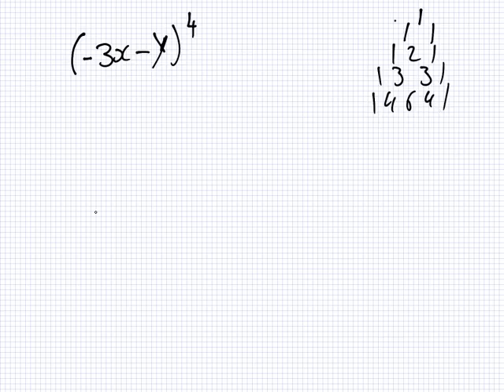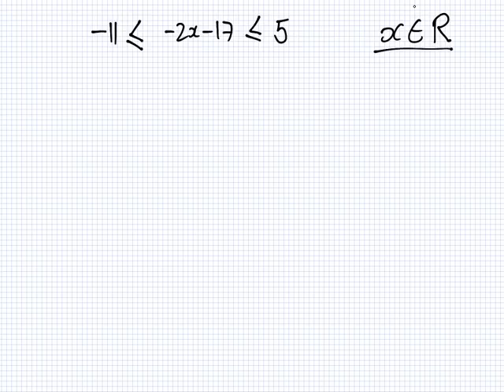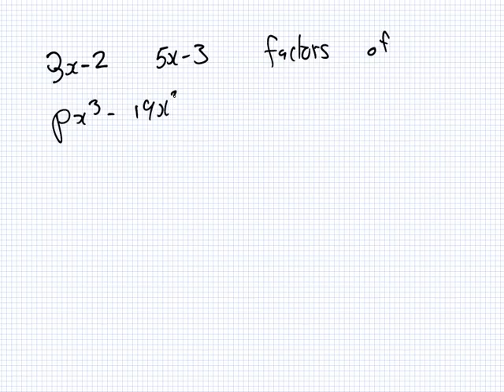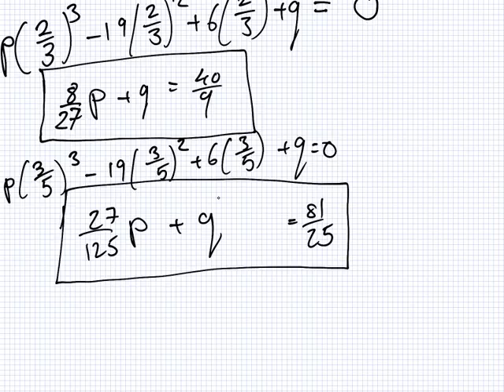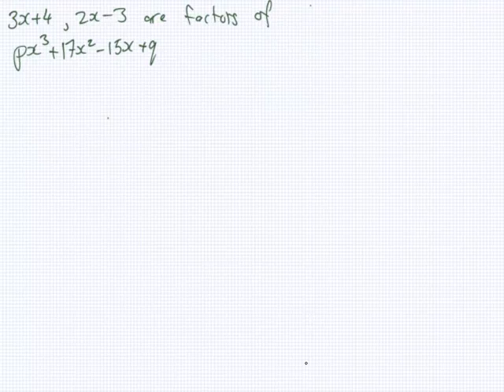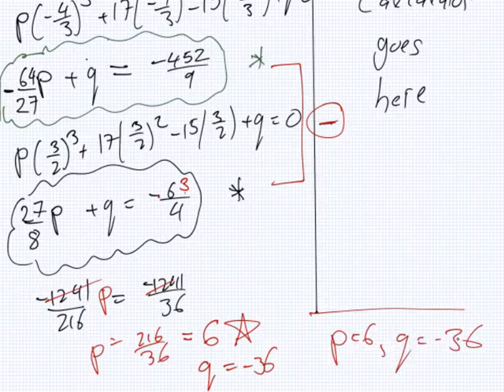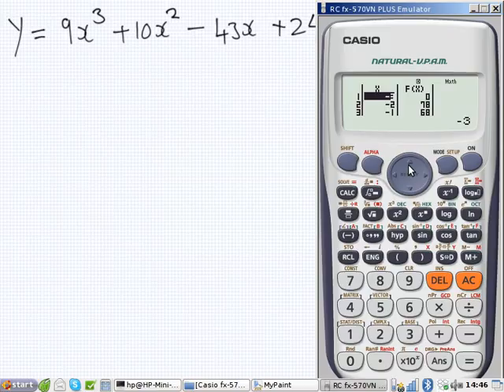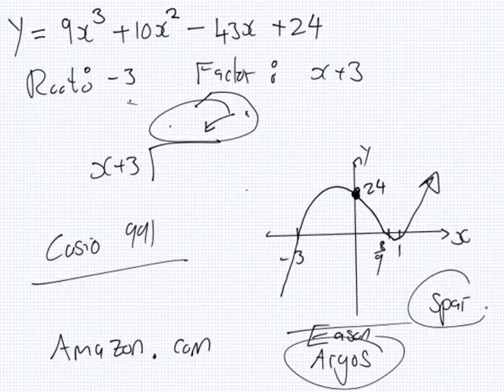Maths Part 1 | Tutorial | 30-01-2017_14:10:22